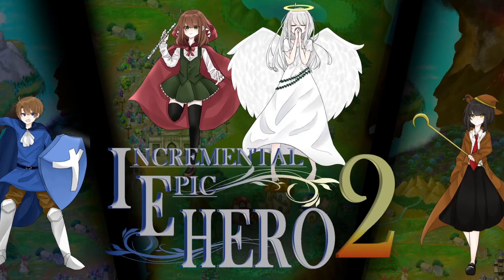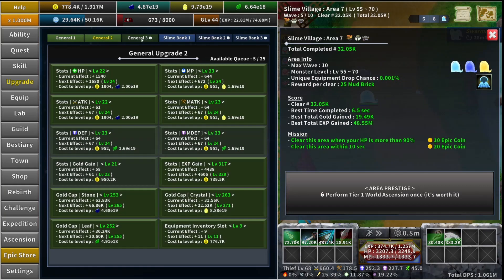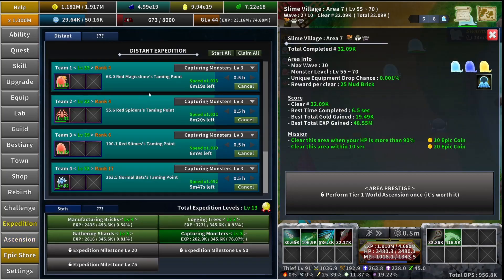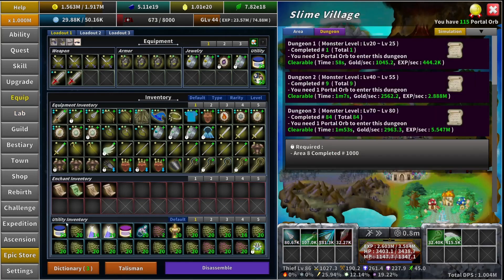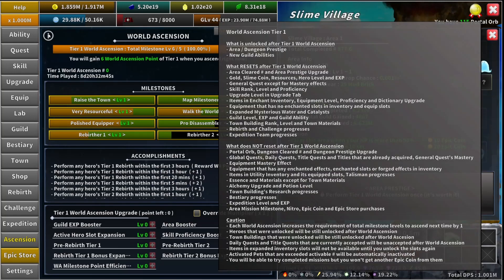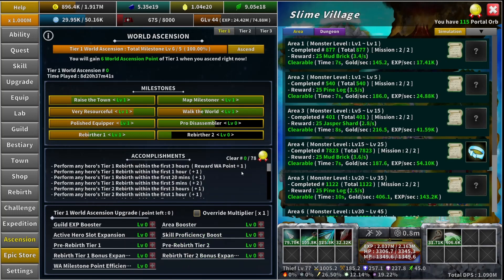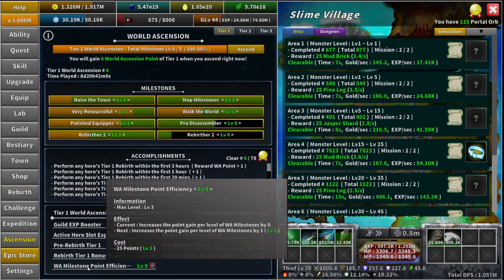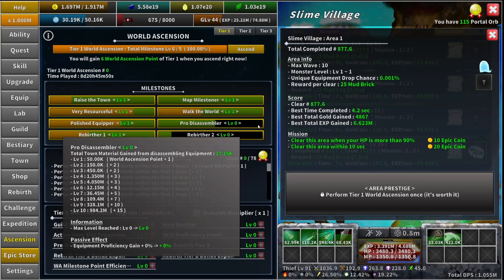IEH2 - World Ascension breakdown - Incremental Epic Hero 2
The Breakdown of WA.  What it resets, what you keep, Milestones, Accomplishments, and Overview of WA Upgrades.  Sorry for such the long video!

0:00 - Intro!
0:10 - What this video is all about?
0:27 - What WA Unlocks?
1:14 - What resets on WA?
8:51 - What do you keep on WA?
15:38 - What are the WA Milestones?
19:40 - Difference between Total Milestones and World Ascension Points
20:29 - WA Accomplishments
21:13 - Accomplishment Rewards
21:47 - Cat makes an appearance
22:22 - Tier 1 WA Upgrades breakdown